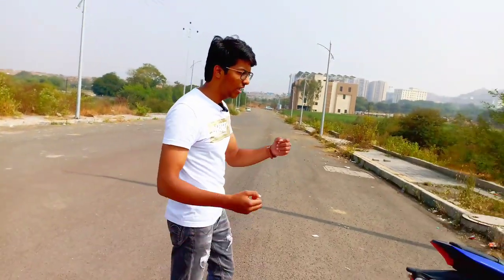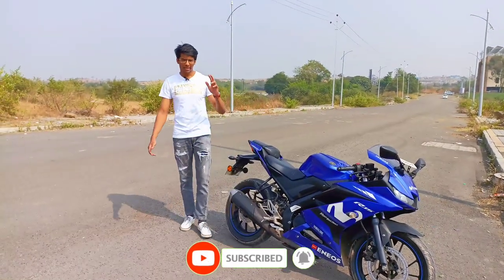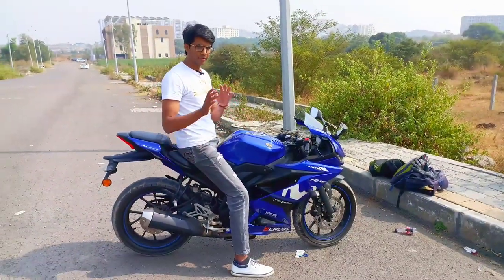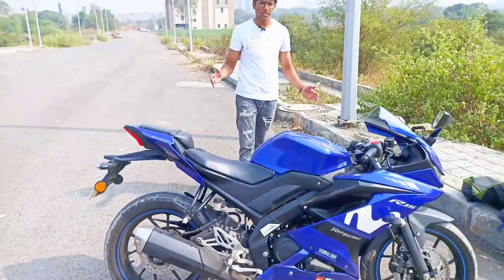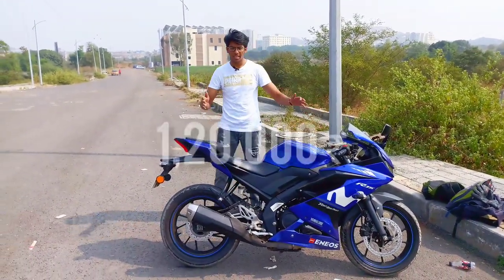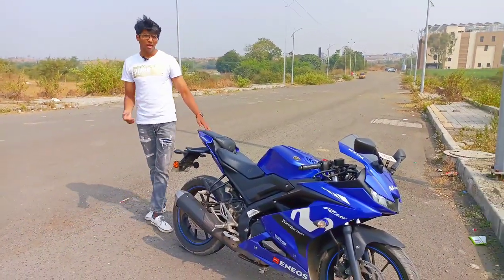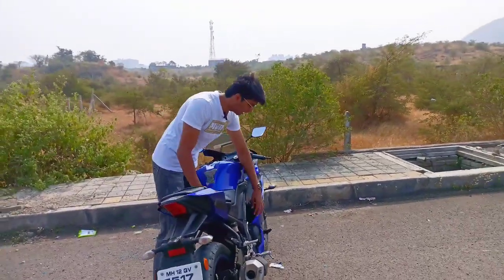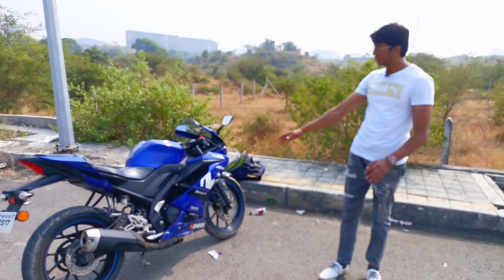Finally bought second hand sports hand bike only in ₹ 1,00,000 | RIDE WITH ARSH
second hand bike in west bengal,second hand bike in asansol,second hand bike in kolkata,second hand bike in Jharkhand,second hand bike in Ranchi,second hand bike in siliguri,cheapest price second hand sports bike showroom,used Bike showroom,purani bike Showroom,purono bike showroom,kolkata bike bazar,KTM Duke,KTM RC,Pulsar RS 200,Pulsar NS,R15 V3,apache RTR,bullet,kam downpymt mai second hand bike,bike modified,second hand bike in best Collection
All collection second hand bike in sumon auto | R15 V3,ktm rc, duke, pulser rs200,NS 200, bullet
Why you should buy Second hand R15 V3
r15 v3 top speed

delivery of r15 v4
delivery of r15 v3